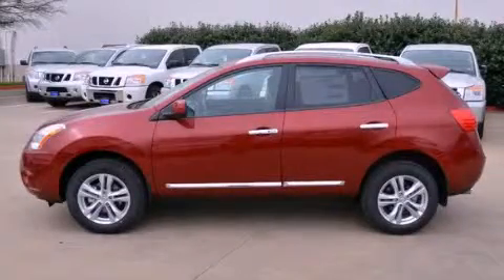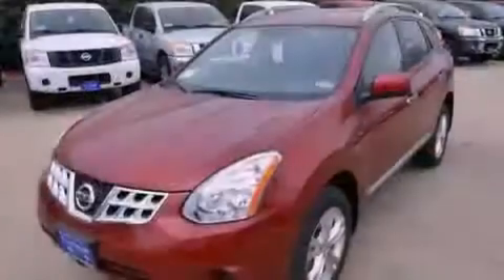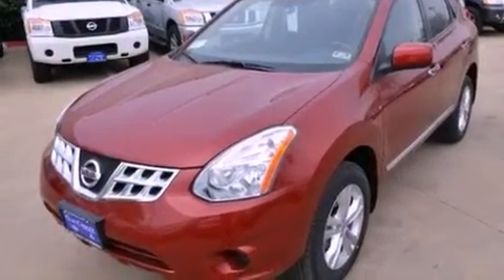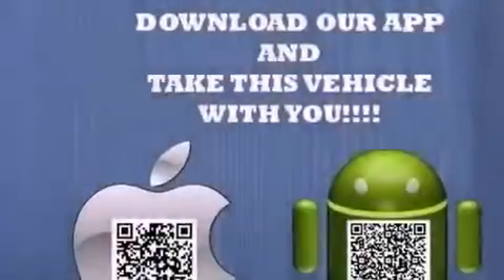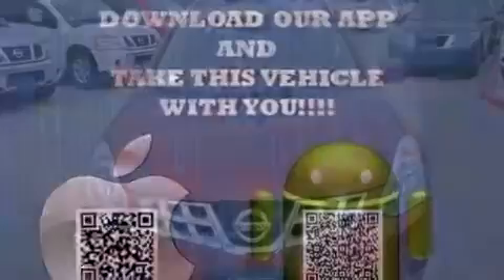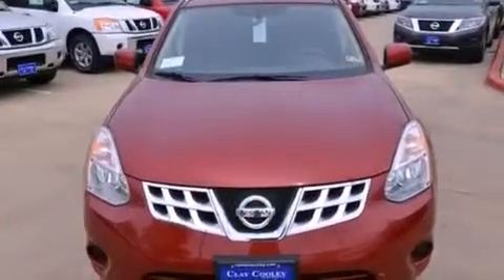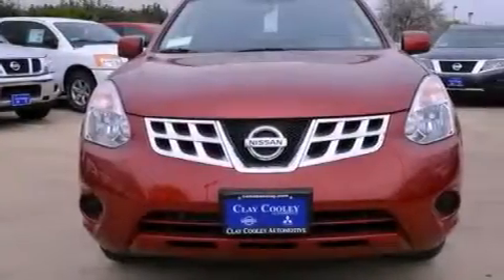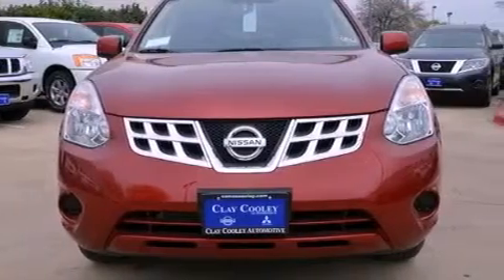2013 Rogue Arlington TX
Year : 2013
 Make :
 Model : Rogue
 Engine : 2.5L DOHC SMPI 16-valve I4 engine
 Trans . : Automatic
 Exterior : Red
 Miles : 5
 Interior : Black

 2013       Rogue Dallas TX